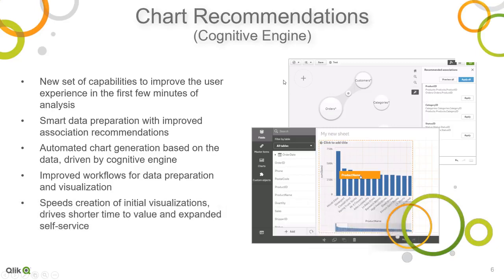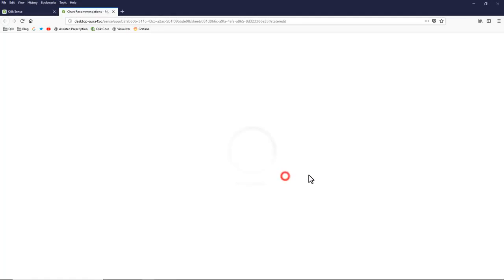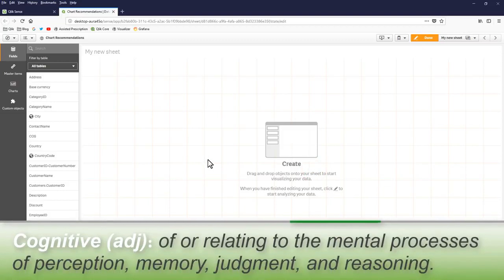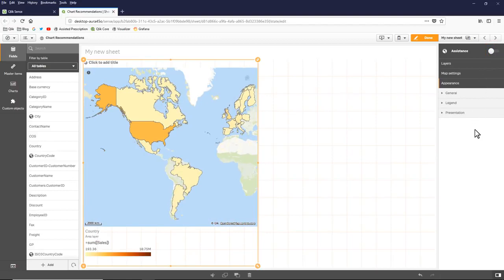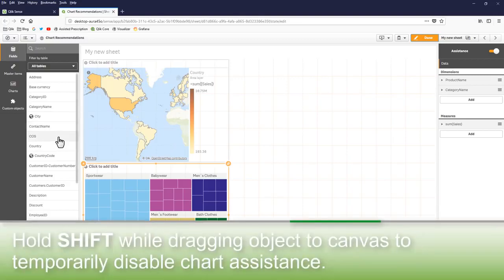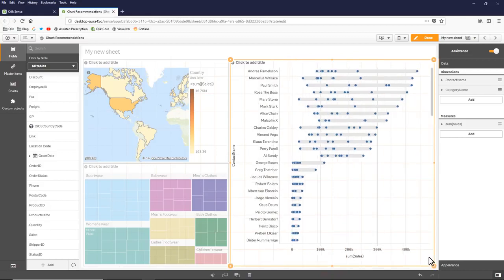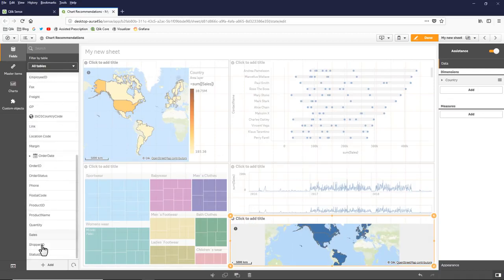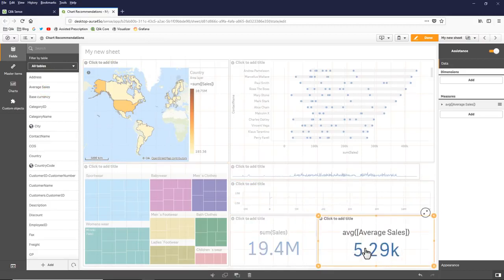Qlik Snippets - Cognitive Engine, Chart Suggestions, Tips and Tricks!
Vejam as novidades Qlik Sense Abril 2018: Motor Cognitivo e Sugestões de Gráficos